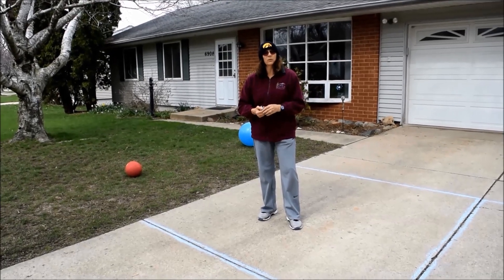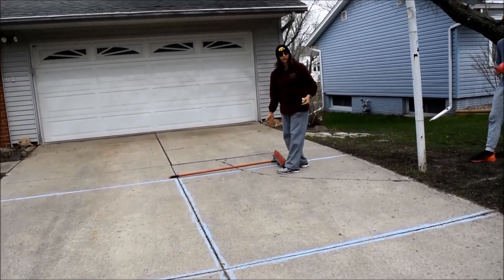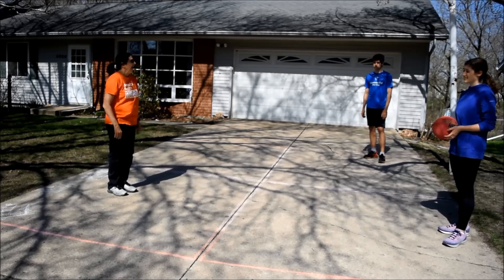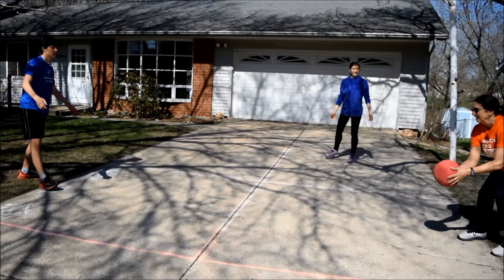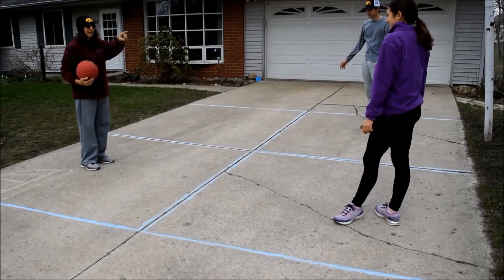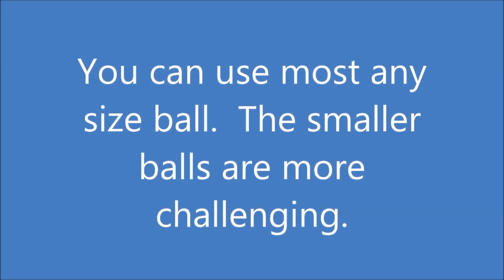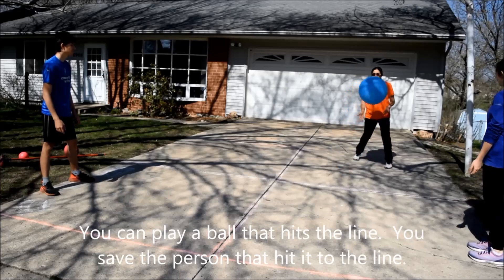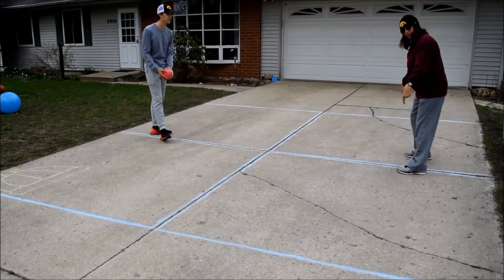Driveway 4 Square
How to turn your driveway into a 4 square court